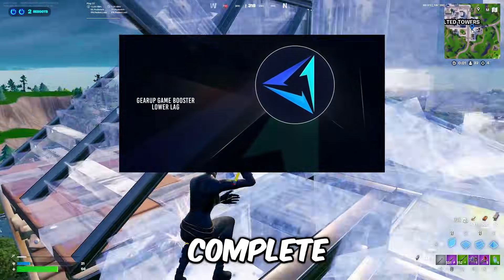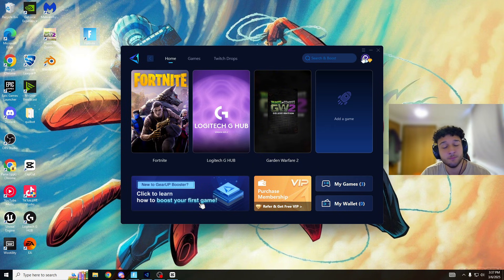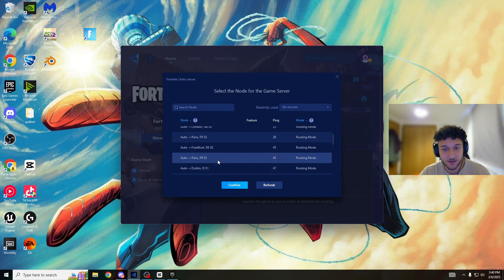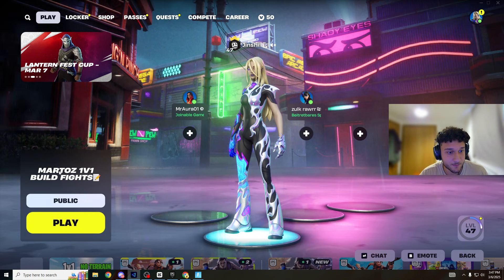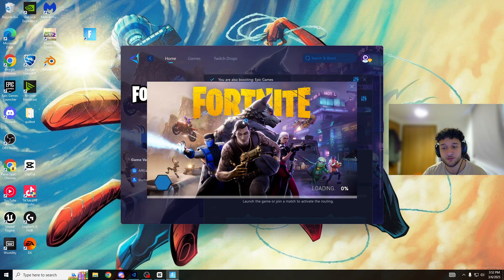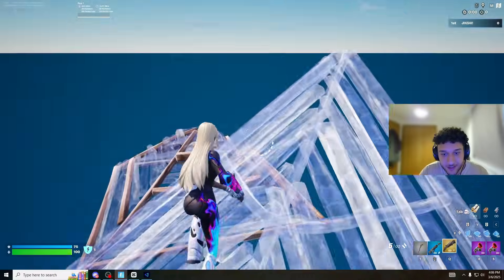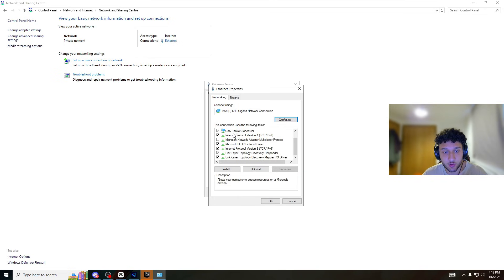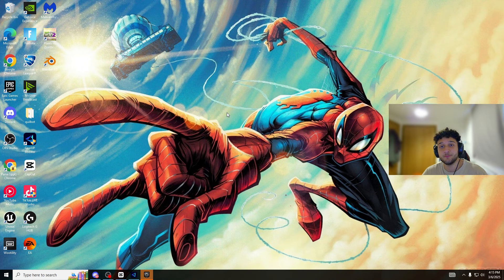Does the GearUp Booster REALLY Give 0 Ping?